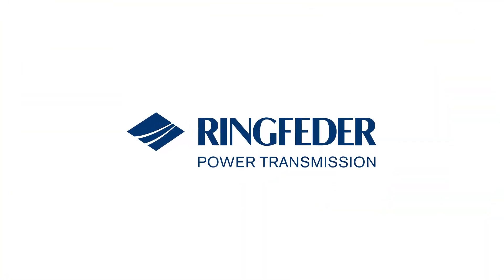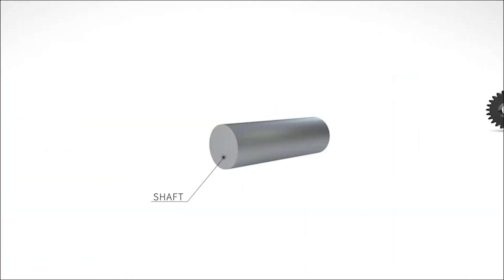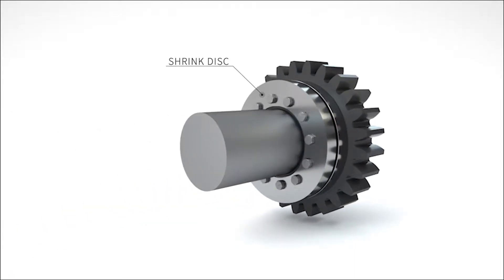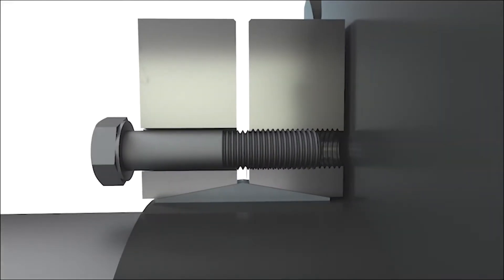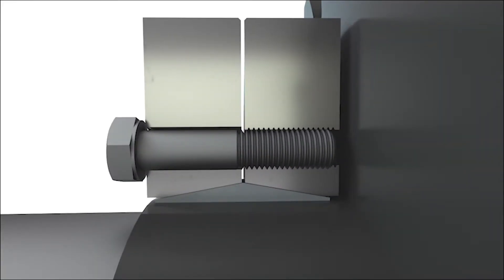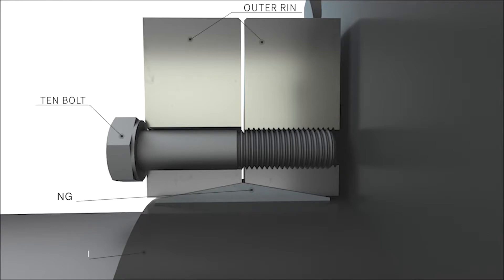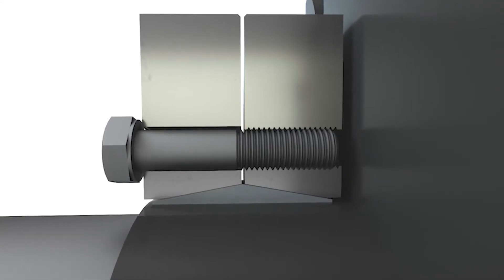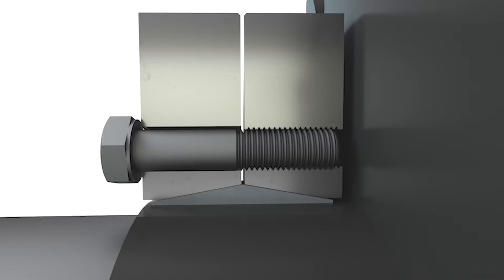RINGFEDER® Shrink Discs – How to Use Them?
The high-quality original from the world market leader: RINGFEDER® Shrink Discs are flange-shaped, friction-locked shaft-hub connections and the more powerful and reliable alternative to conventional shrink fits, wedge, keyway or polygonal connections. In contrast to internal locking devices, e.g. locking assemblies, the pressure is applied from the outside to the hollow shaft or hub, thus creating an absolutely backlash-free, frictionally engaged connection between shaft and hub. The shrink disc is therefore not in the load path – instead, the torque is transmitted in a force-locking manner at the joining surface between shaft and hub without an intermediate element. RINGFEDER® Shrink Discs also convince through complete freedom from wear and maintenance, easy assembly and dismantling as well as outstanding fatigue resistance and concentricity properties. Depending on customer-specific requirements, our shrink discs are available in proven standard and specially developed special variants, in two- and three-part designs as well as in stainless steel. In addition to torque and bending loads, axial and radial loads can also be transmitted.

About RINGFEDER POWER TRANSMISSION:
We are the international leader in niche markets for drive and damping technology. Under our strong brand RINGFEDER® we offer users worldwide outstanding locking devices, damping solutions and coupling systems for the highest functionality and durability requirements in a wide variety of industries. We not only provide our customers with expert advice based on almost 100 years of experience and expertise, but also develop innovative, tailor-made solutions together with them – with our aspiration to be Partner for Performance.